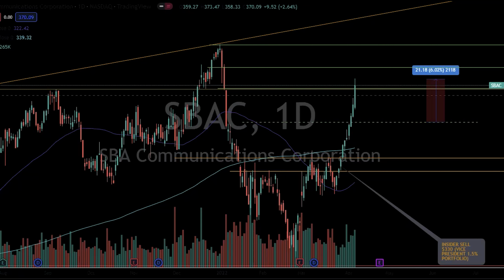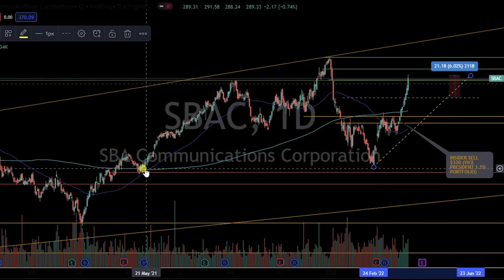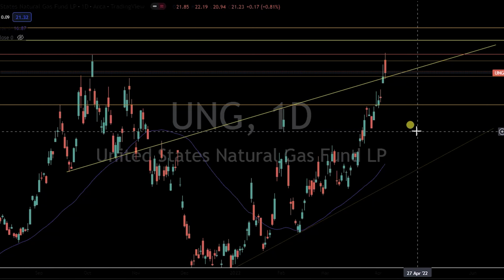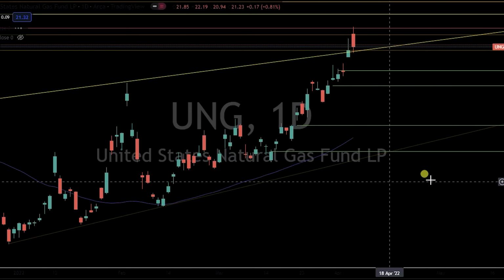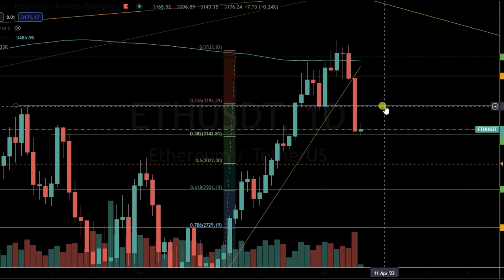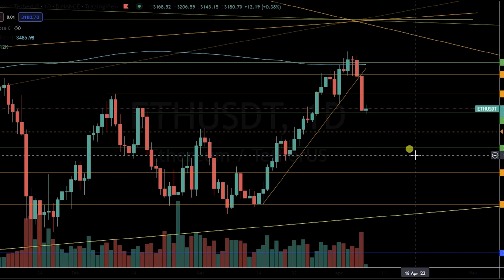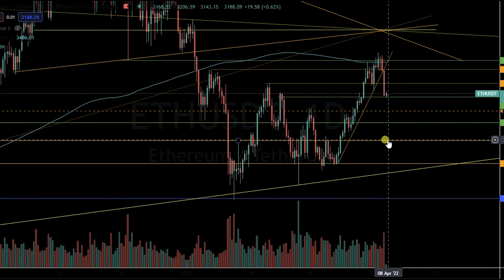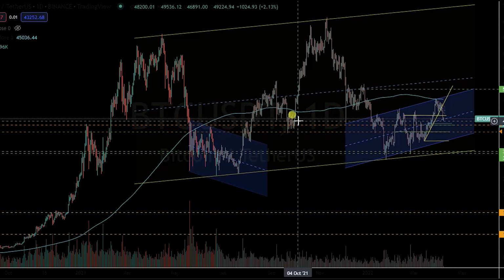033 TRADE ALERTS ANALYSIS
SHORT OPPORTUNITIES - DONT FIGHT THE FED